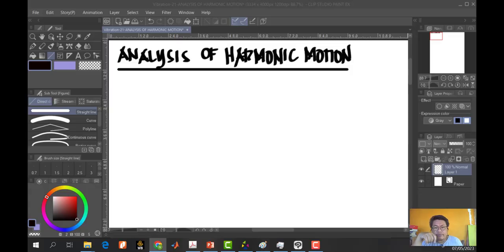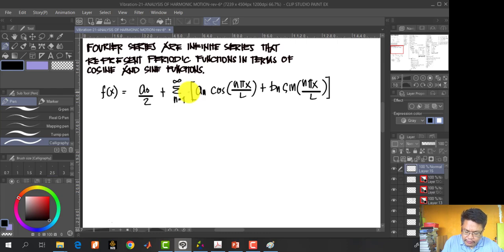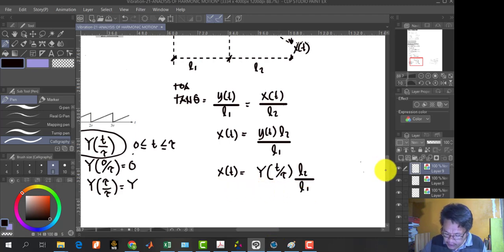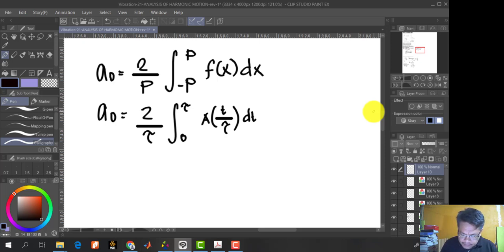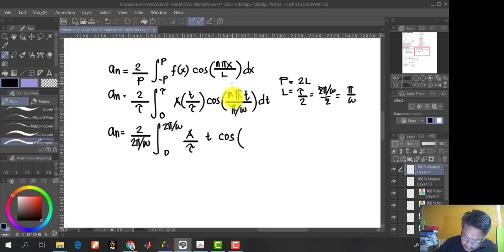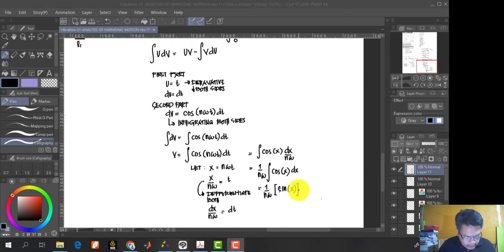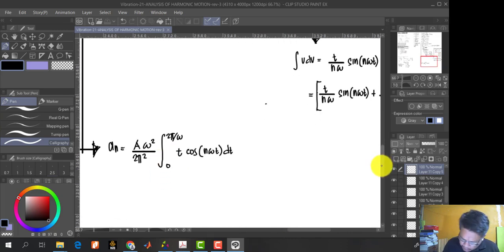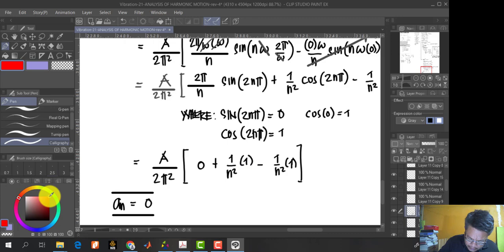VIBRATION ENGINEERING-22-ANALYSIS OF HARMONIC MOTION FOURIER SERIES PART-1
Determine the Fourier series expansion of the motion of the valve in the cam-follower system